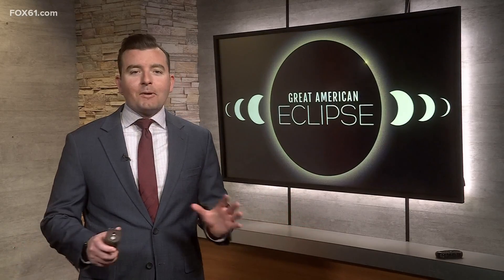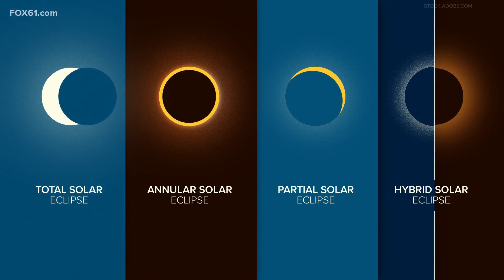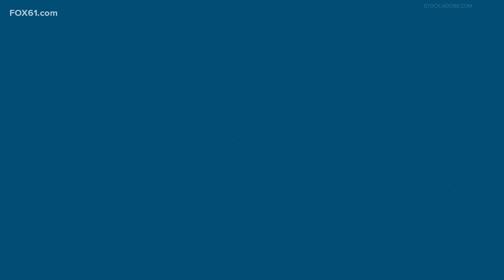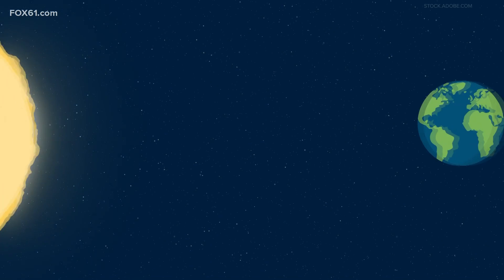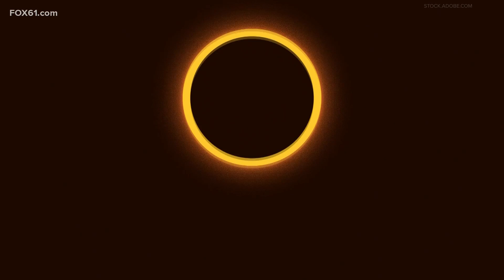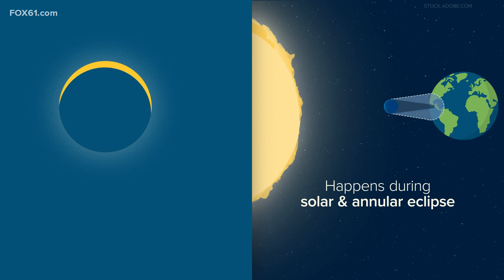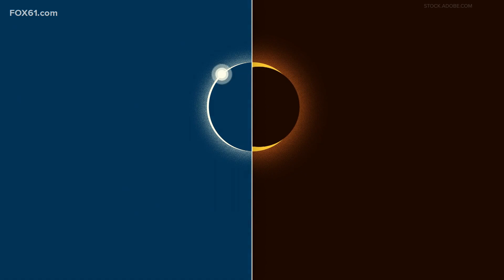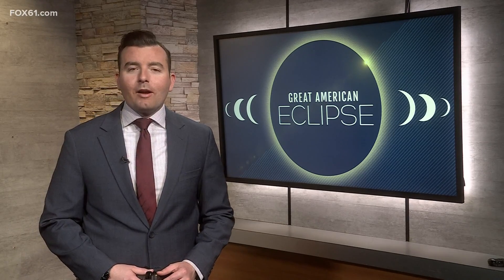What are the 4 types of solar eclipses?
The next total solar eclipse in the lower 48 is in 2044, so this is a rare event.